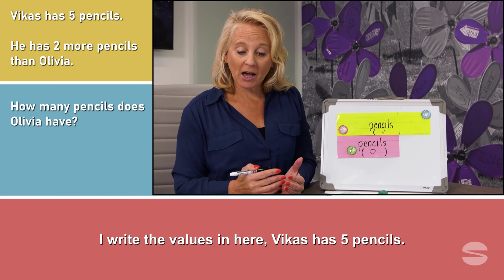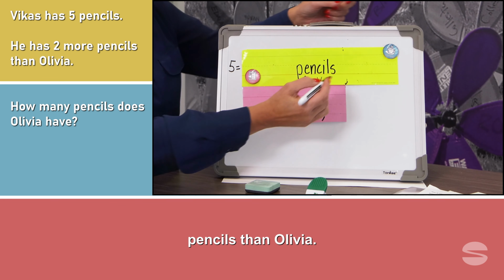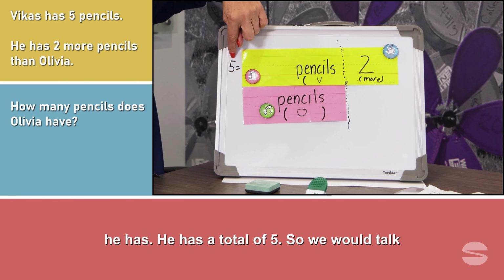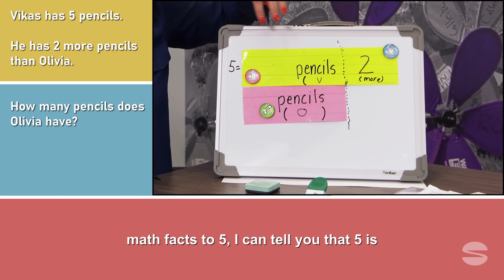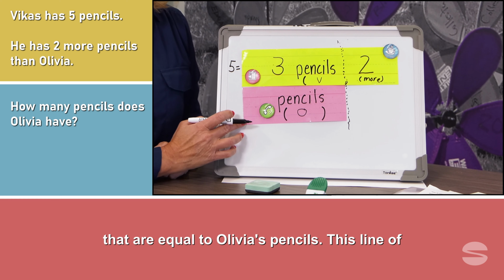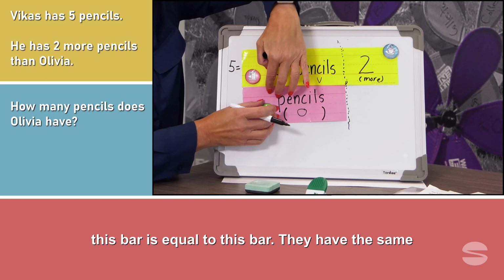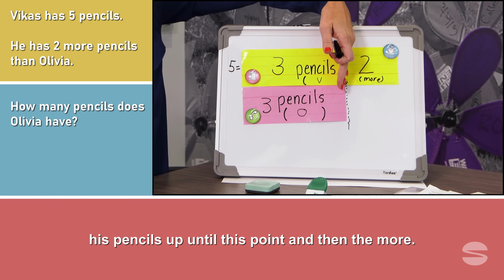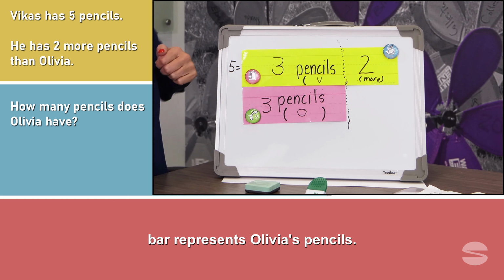Compare Structure of Equality With More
📹 Students often struggle to understand the relationships in problems with comparison situations. It's helpful to have students model with tangible tools before visually drawing the structures. Take a peek to see how I would walk students through a comparison situation where students are trying to figure out "more".

I’d love for you to join my other communities. Where can you find me?